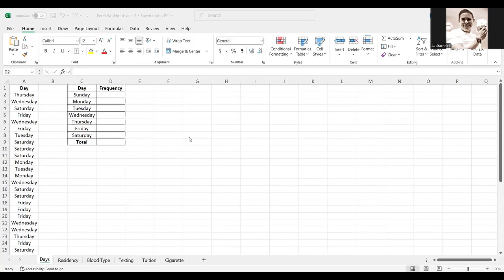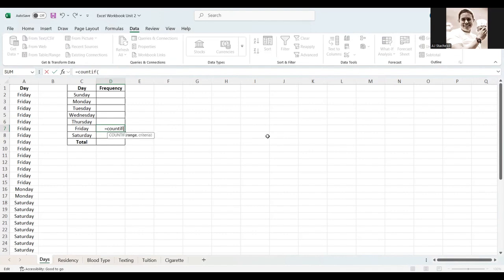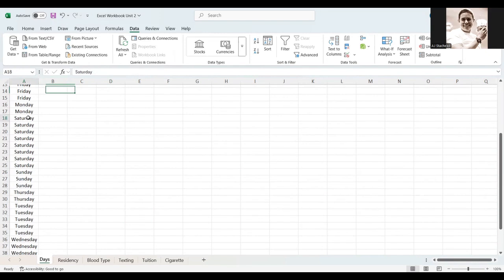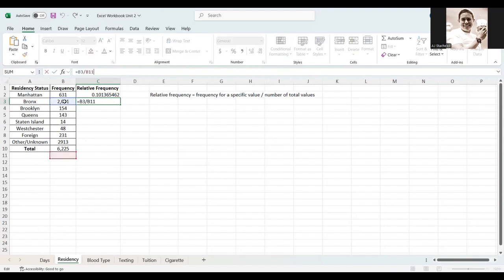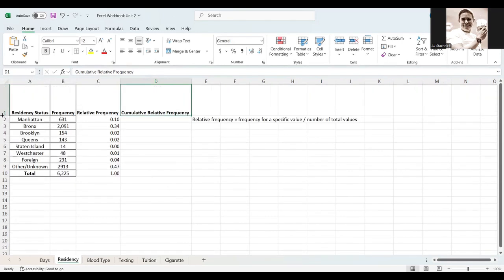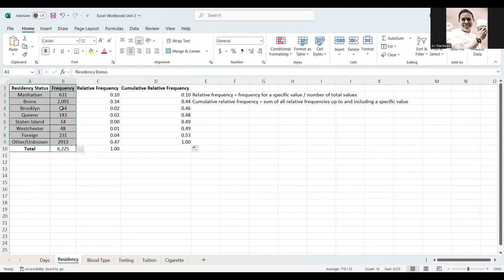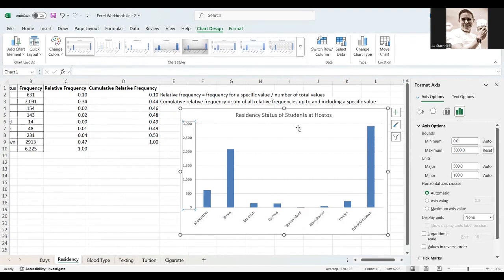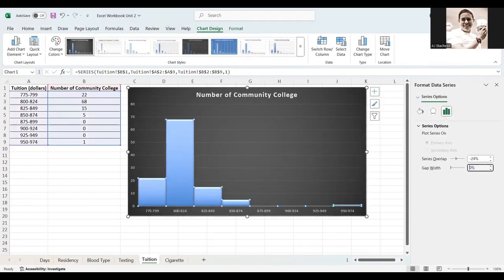Microsoft Excel Basics for Unit 2 Video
Microsoft Excel support for basic formulas and inserting different graph types for descriptive statistics.